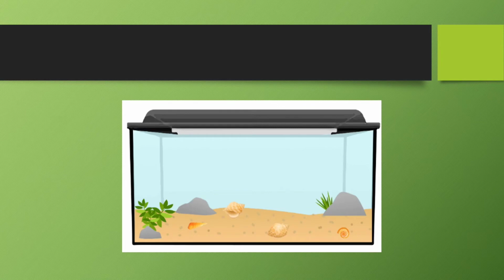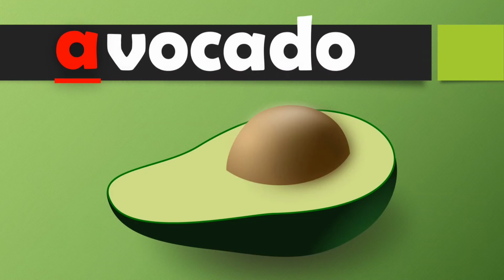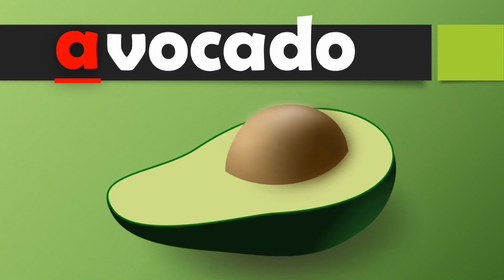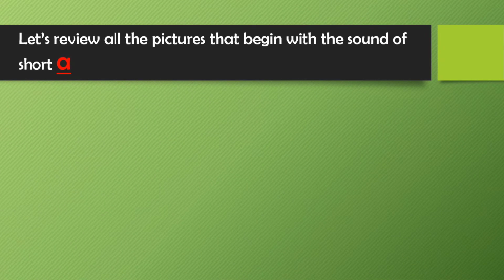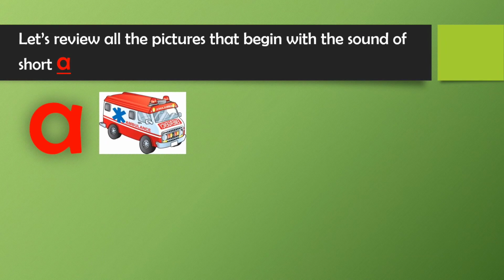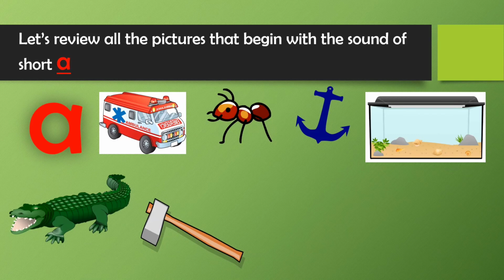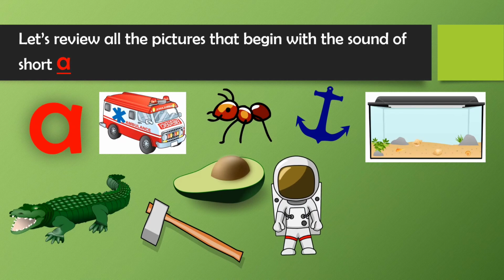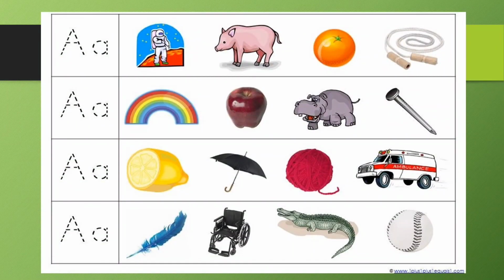Short A sound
LESSON 1 Read the words with short a sound.